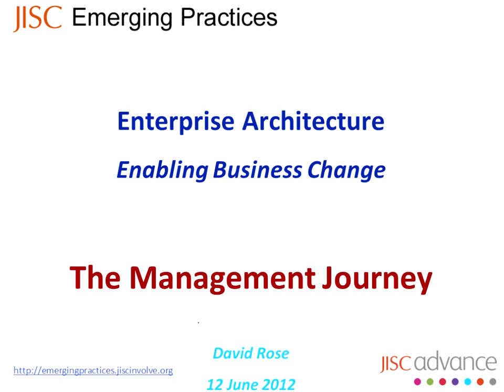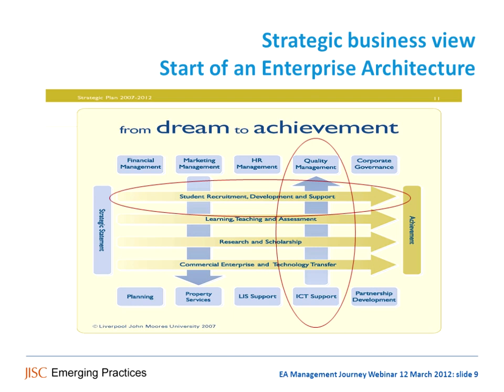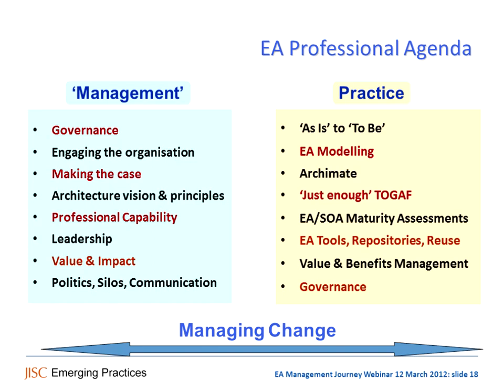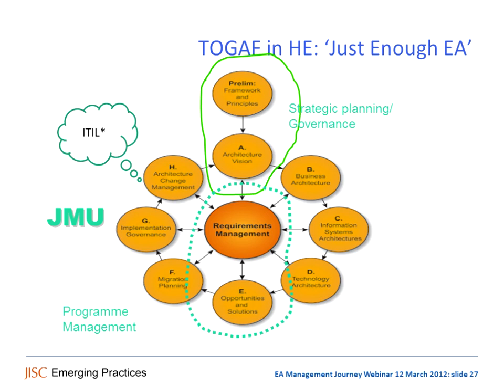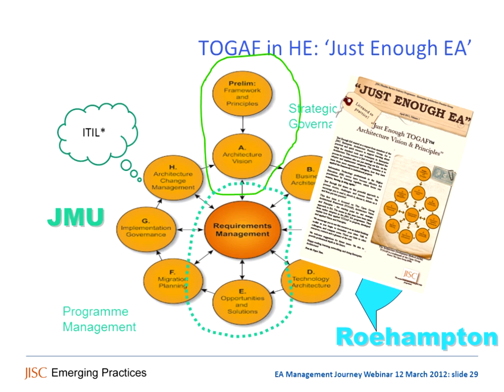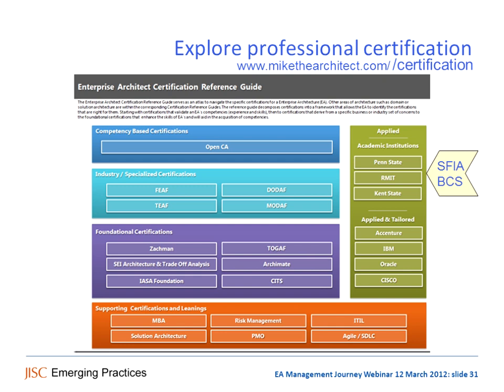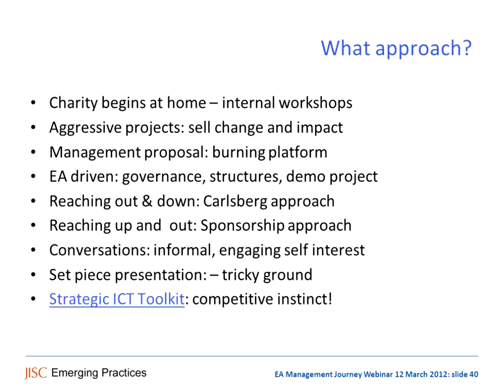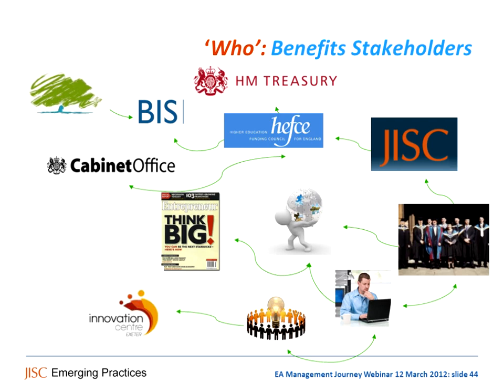Enterprise Architecture Management Journey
This is a recording from a two hour webinar (held using Blackboard Collaborate) delivered by JISC Emerging Practices. The focus of the webinar was on Enterprise Architecture across UK Higher Education, Further Education and Skills.